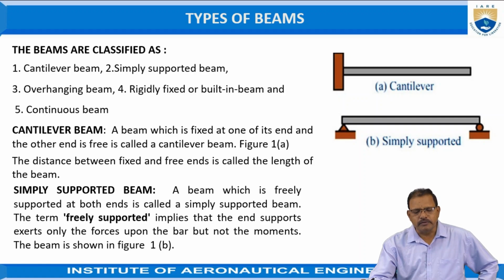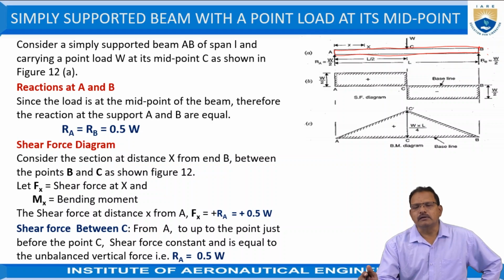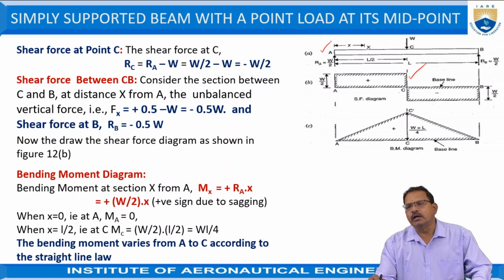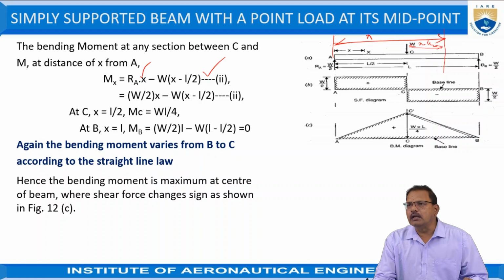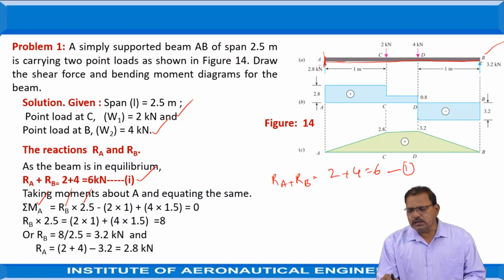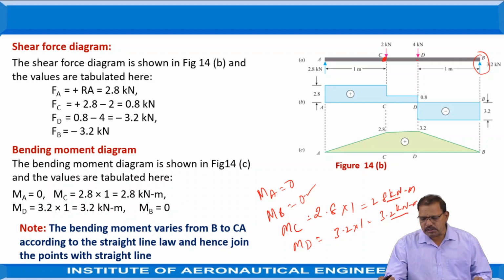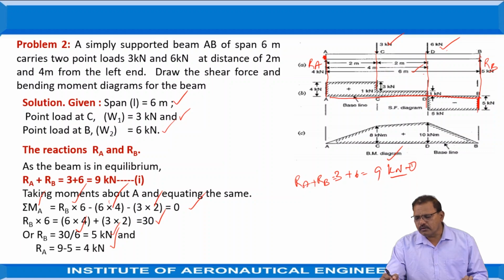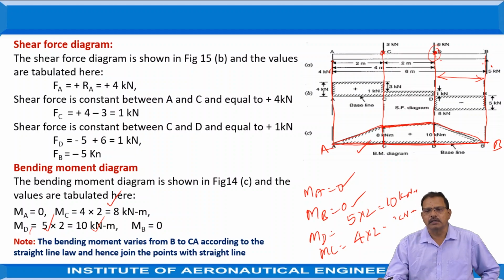SF and BM Diagrams for Simple Supported Beam Subjected to Point Loads by Dr. D Govardhan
SF and BM Diagrams for Simple Supported Beam Subjected to Point Loads by Dr. D Govardhan | IARE

Telangana, India.